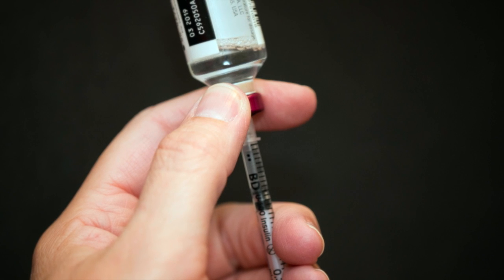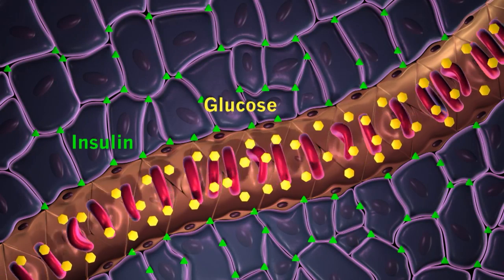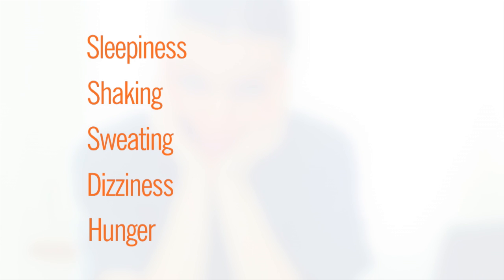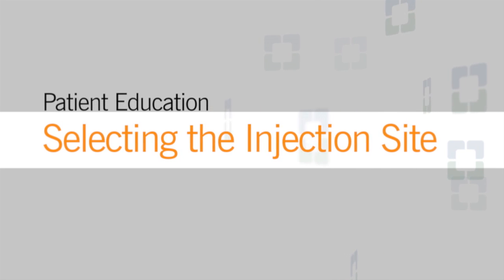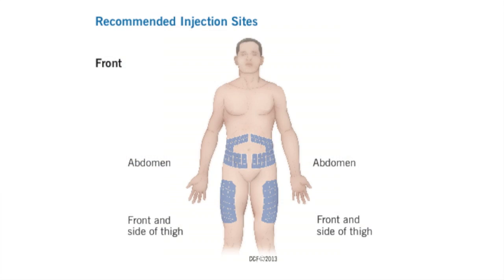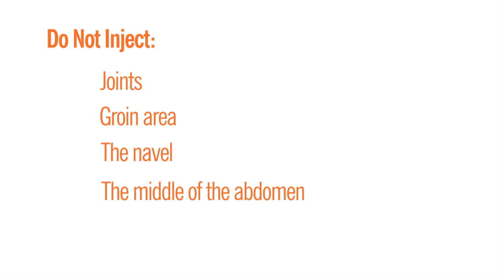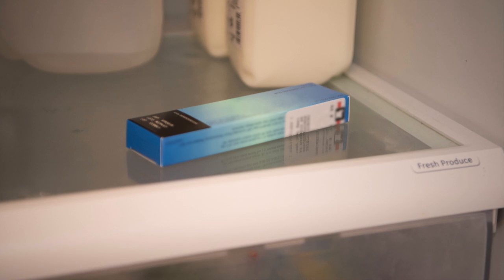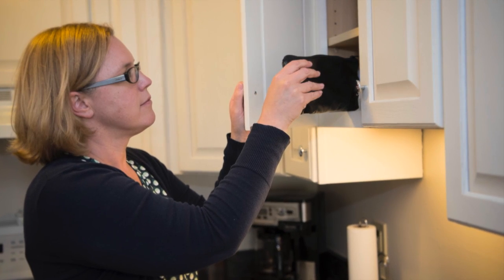Introduction to Insulin: Insulin Pen Injections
An insulin pen is an injection device with a needle that delivers insulin into the subcutaneous tissue (the tissue between your skin and muscle).